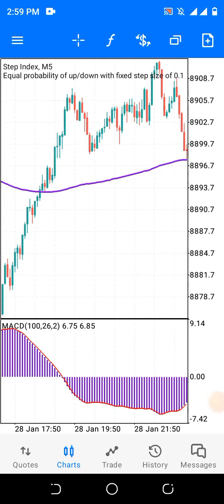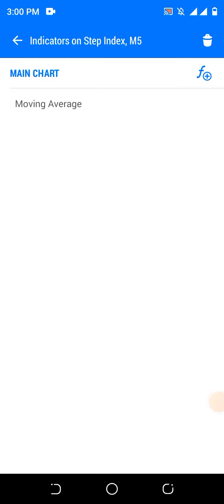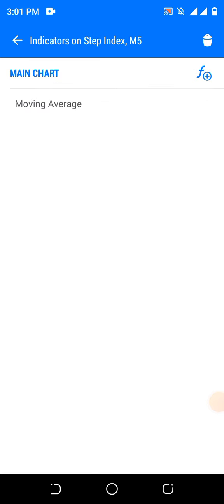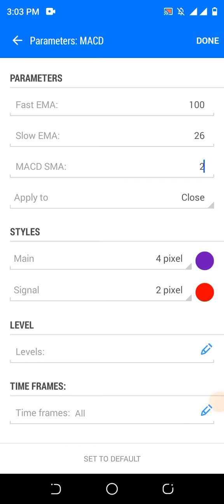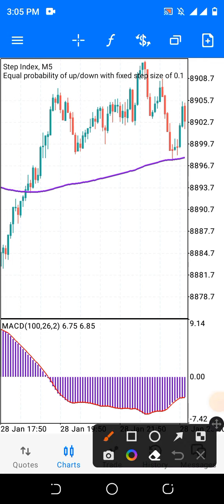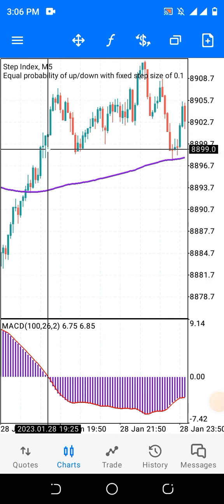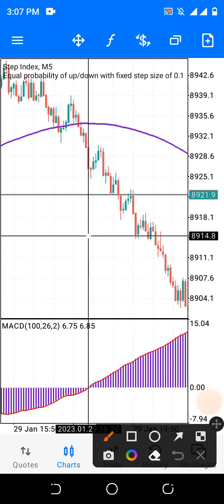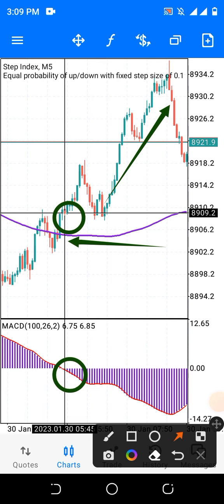How To Make Your First $3500 Trading (2023) || Best Strategy EVER || Accurrecy 99.99%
How To Make Your First $3000 Trading